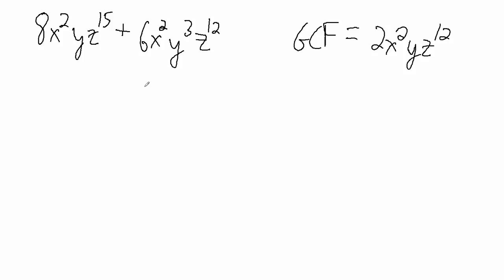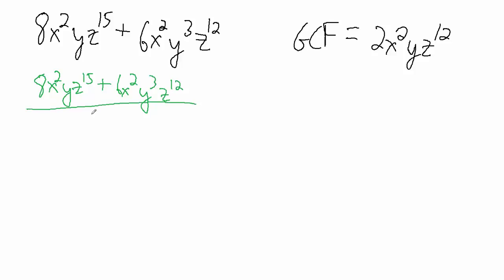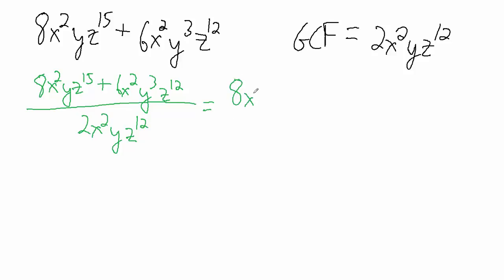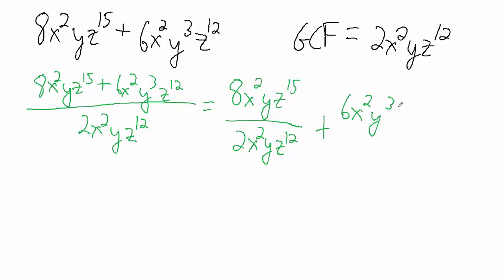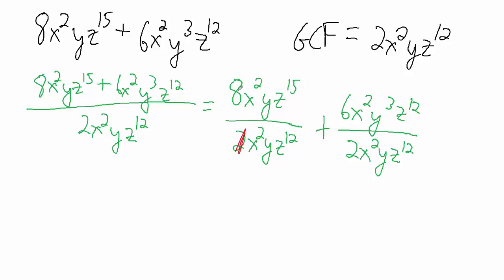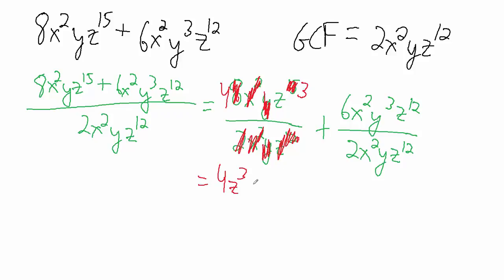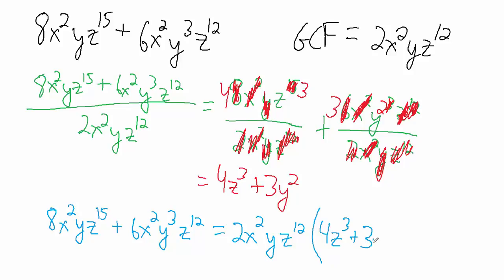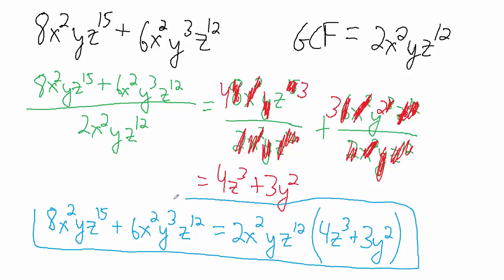Factoring an Algebraic Expression - Example 4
Another example of using the greatest common factor (GCF) to factor an algebraic expression.